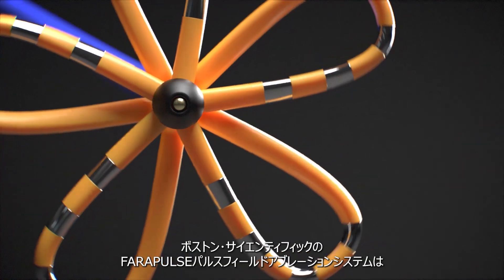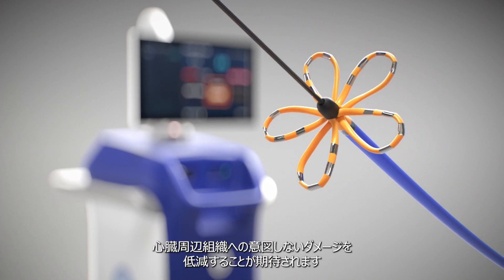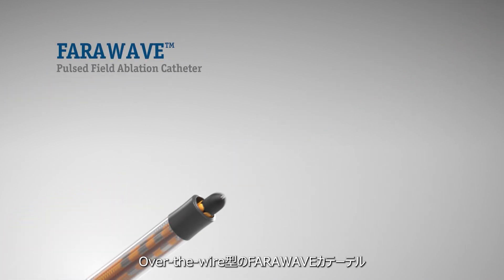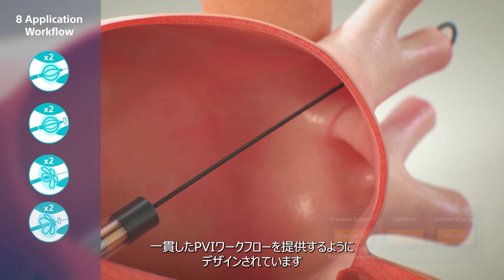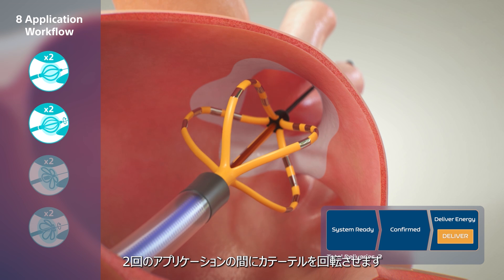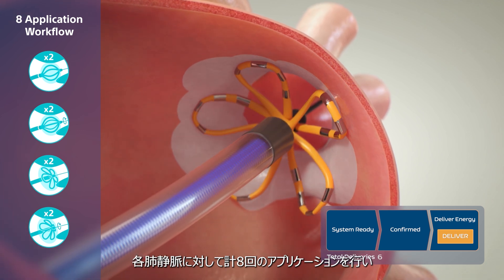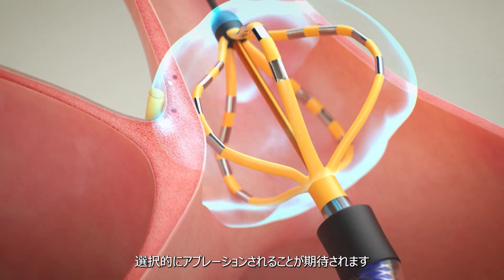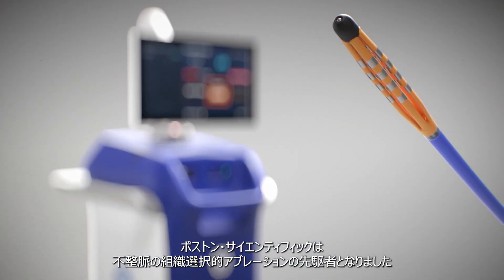パルスフィールドアブレーション(PFA)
新しい心房細動アブレーションの方法です。短時間で合併症も少ない最新の治療法です。動画はボストン社のFARAPULSEカテーテルです。